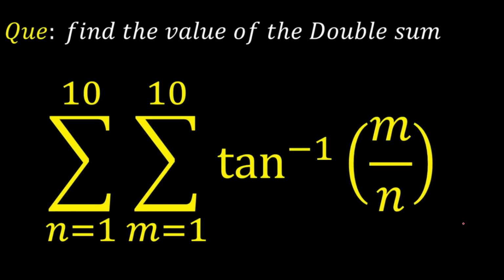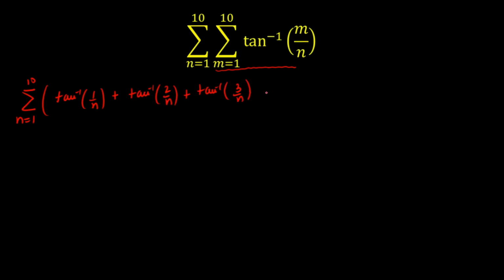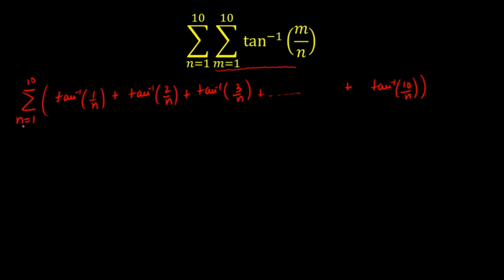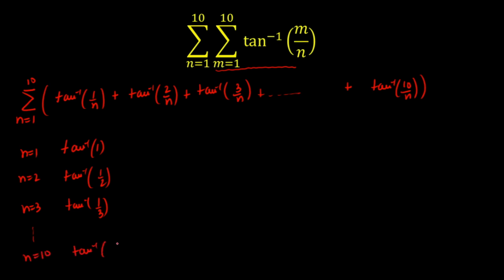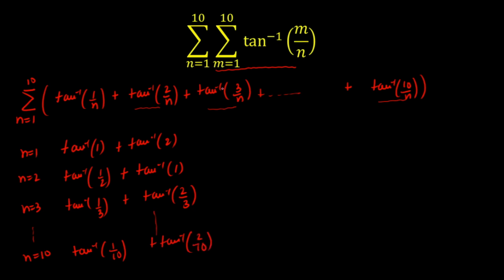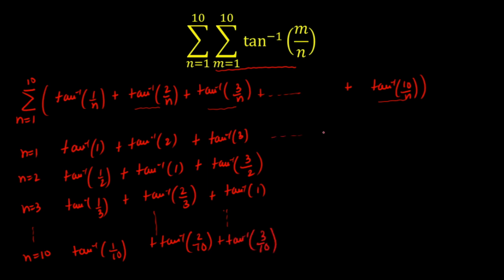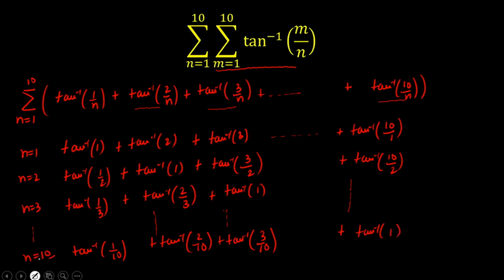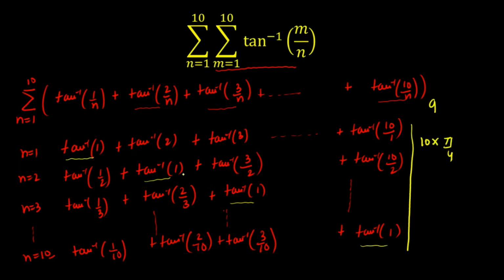A Cool Double Sum!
We present a solution of a cool double sum that can be solved using simple properties of inverse trignometric functions.